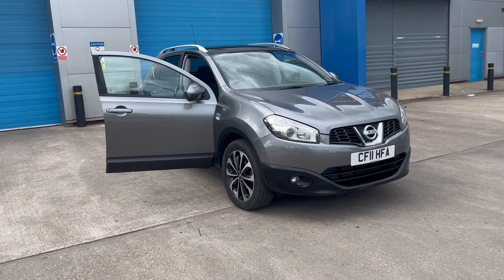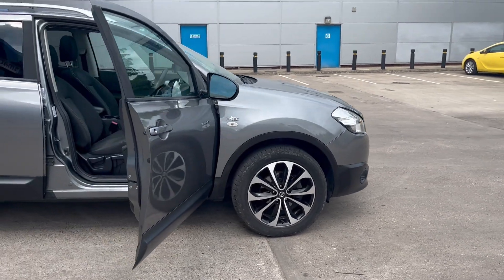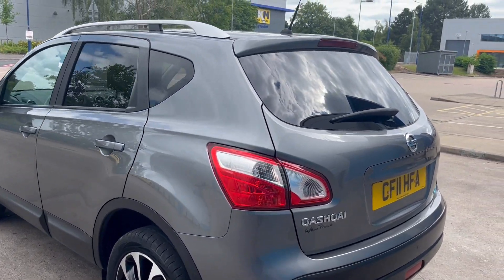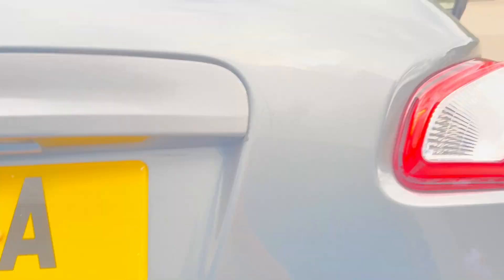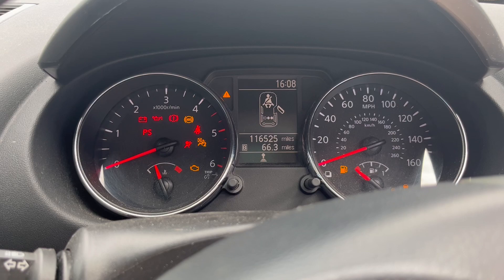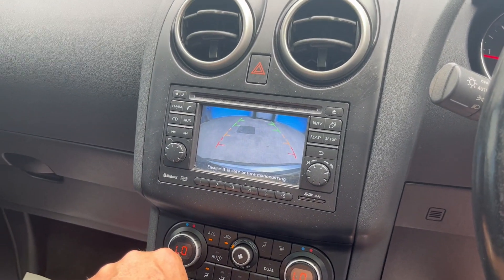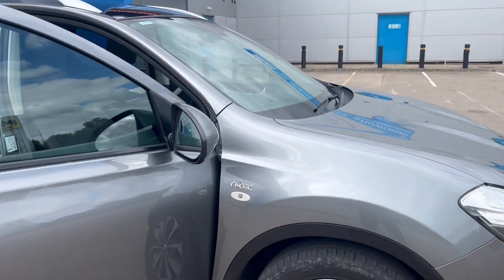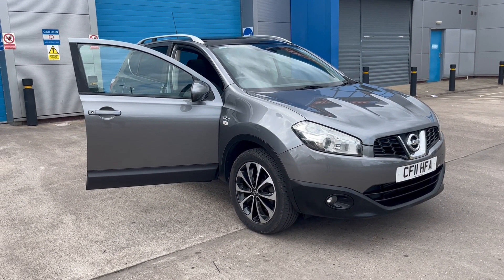Nissan Qashqai 1.5 dCi n-tec 2WD Euro 5 5dr 2011 (11) 116,508 miles DieselManual SAT NAV CAMERA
Please view for Price and Pictures…ALL WEATHER INDOOR SHOWROOM VIEWING, Drive Away Today. Not our usual stock taken in part exchange, just, MOT 06/2024, Looks and Drives Excellent, PANORAMIC Roof, SATELLITE Navigation, Reverse CAMERA, Electric Windows, Remote Central Locking, Electric Mirrors, 2 Keys, Service History, MOT 06/2024, FULL HPI CLEAR CERTIFICATE, Any inspection welcome, CAN BE VIEWED INSIDE so can be fully inspected in any weather. Open 7 days. Try us first. APR From 11.9% Subject to underwriting We offer full dealer facilities including Finance, Part Exchange and Extended Warranty. Please call for viewing 9am to 6pm (we may be able to accommodate other times) Located in Sutton Coldfield Near Birmingham, Easy to Find. We work on Very HIGH & FAST turnover, so our cars are PRICED LOW, DEBIT, CREDIT CARDS ACCEPTED, READY TO DRIVE AWAY TODAY. We can arrange 5 day drive away insurance subject to status. Post Code B76 9QN. Please call to check this vehicle is still available and to arrange a viewing.